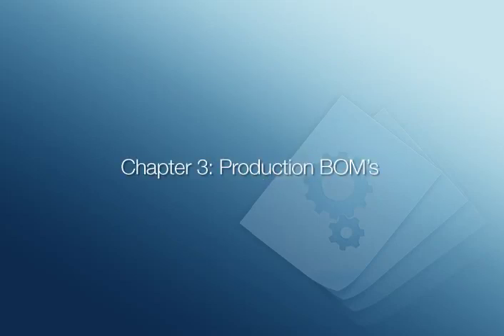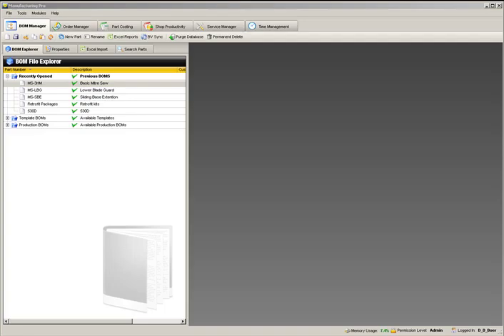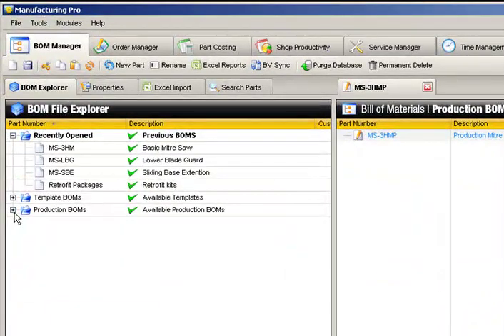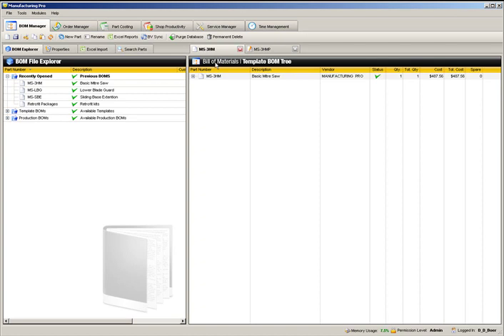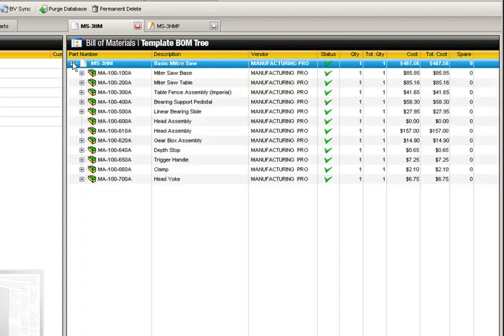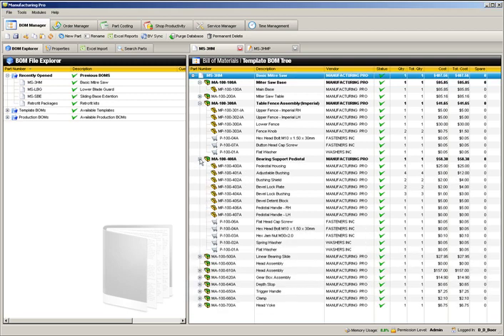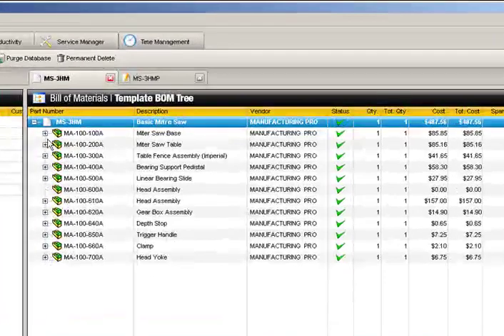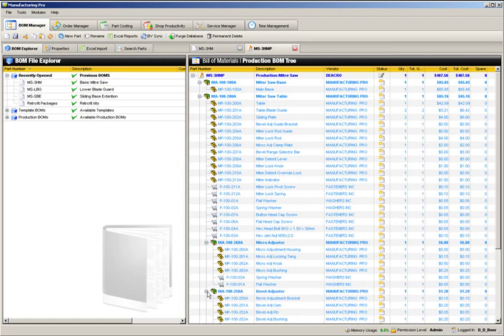Manufacturing Pro - Production Bill of Materials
Manufacturing Pro's bill of material software use an expandable hierarchal BOM tree format to display the assembly and part information. Users simply collapse and expand the bill of material tree to display the assembly levels and their corresponding part or sub-assembly children. This is essential for engineering BOMs that have several assembly levels.